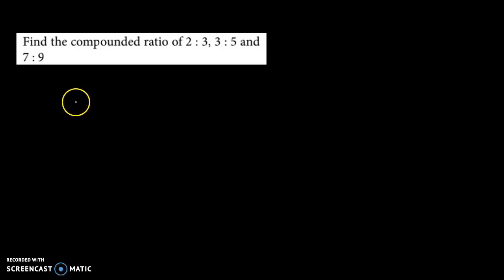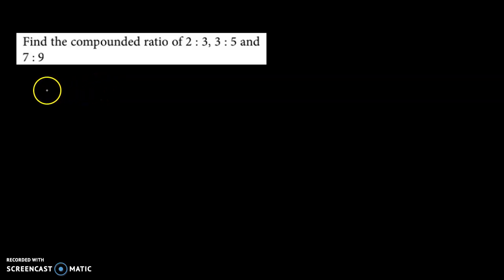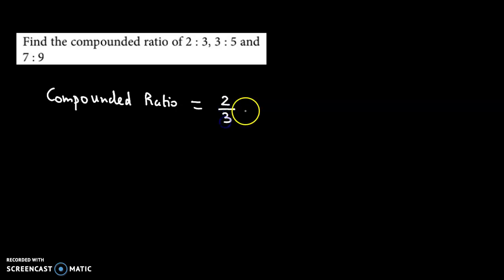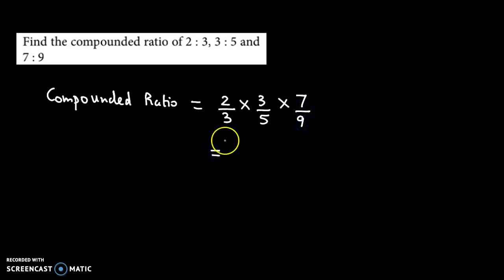Find the compounded ratio of 2:3, 3: 5 and 7:9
An example from ratio and proportion.